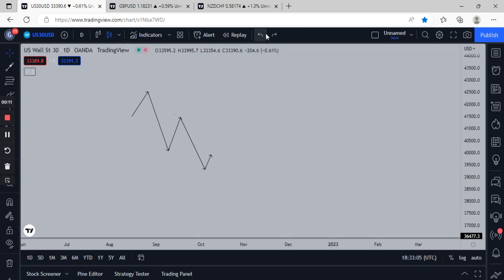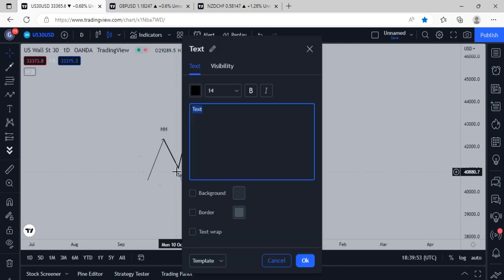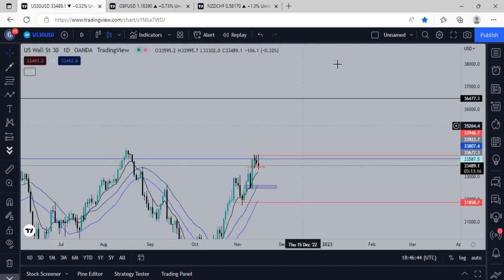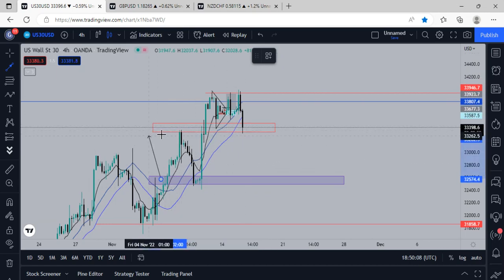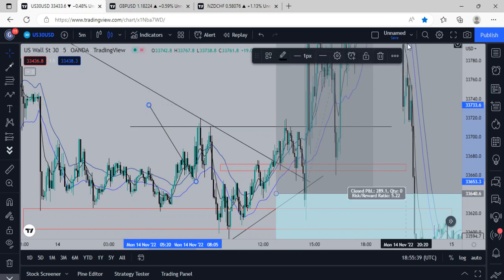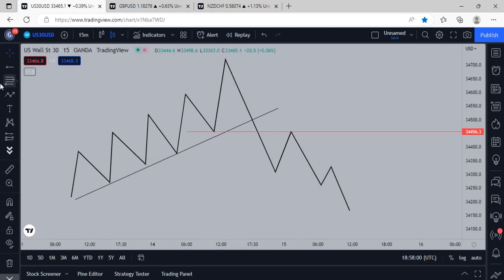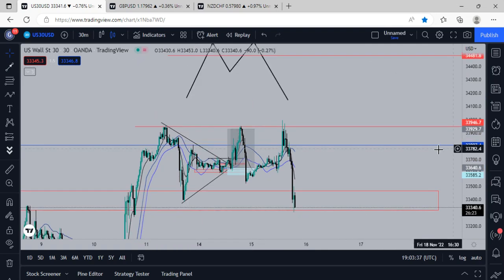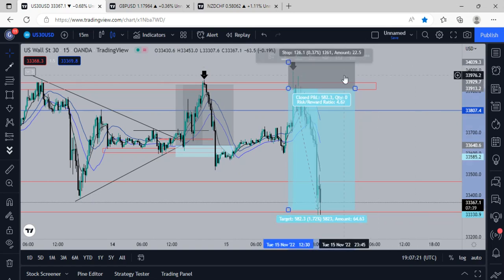How to get PROFITABLE trades with this simple forex strategy!!!!!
Its your mentor at PWTC FX and in this video I will show you how you can get more consistent winning trades with lesser risk and more profits with this simple forex strategy along with setups I took for the week so far